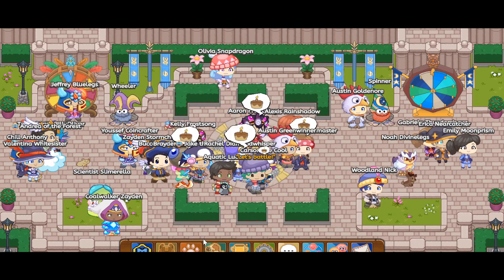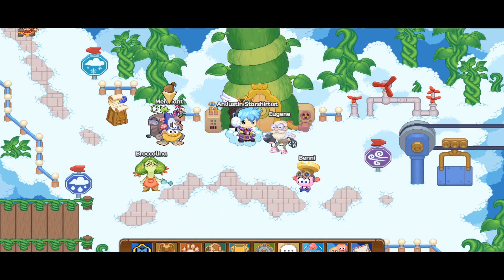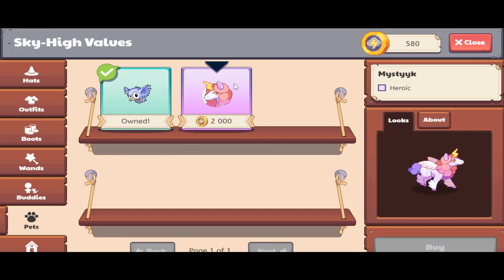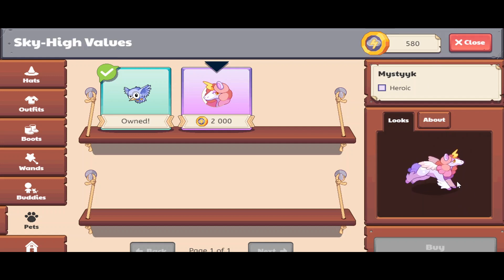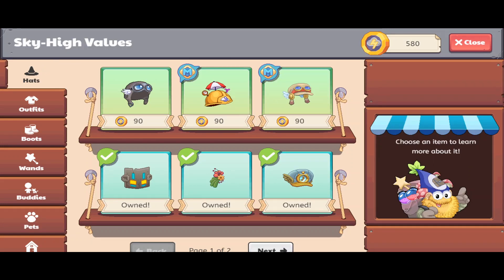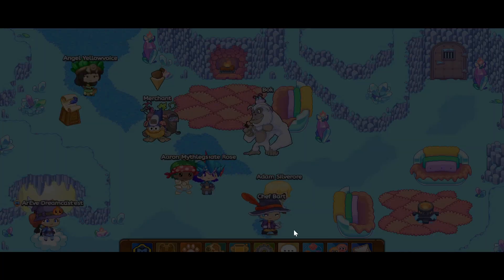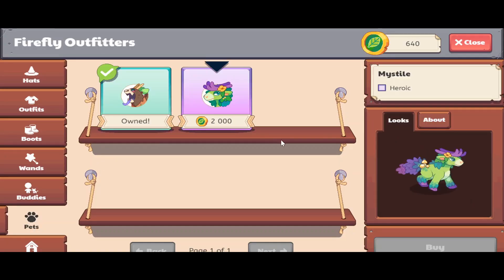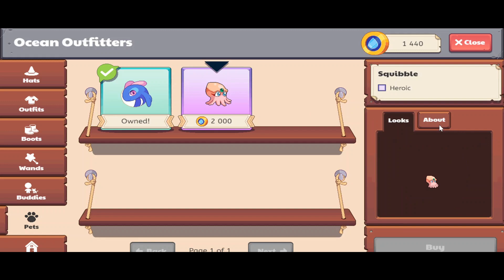Prodigy Math Game | New MYSTYYK 2020 UPDATE (Storm Element Pet)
Hi Guys,

Please check out the  New Mystyyk Storm Element Pet UPDATE 2020 in Prodigy Math.